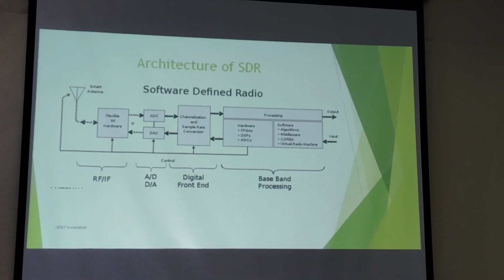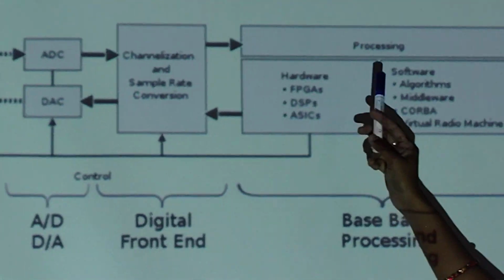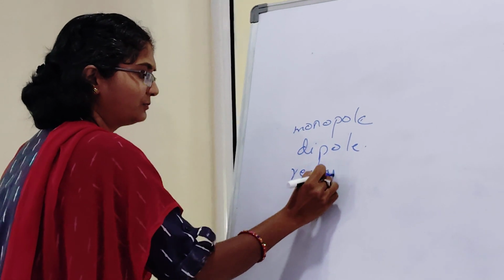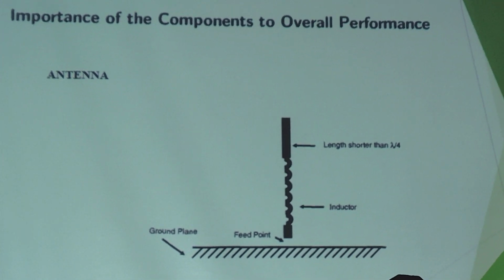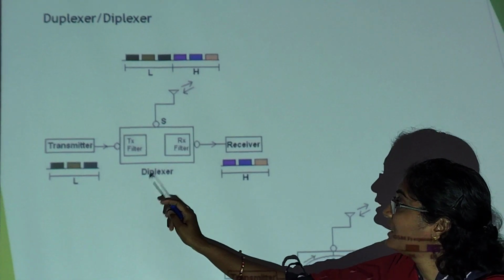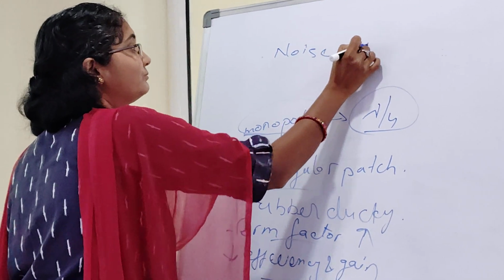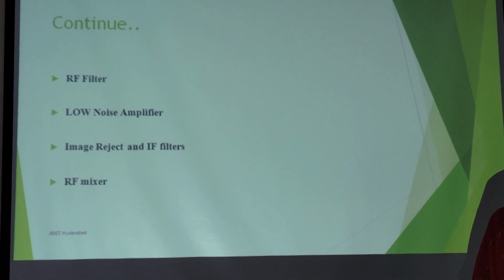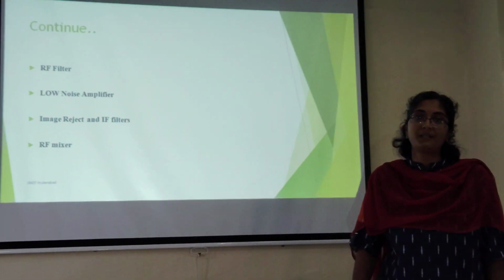Video Lectures by N . Soujanya ASST. PROFESSOR ECE Department